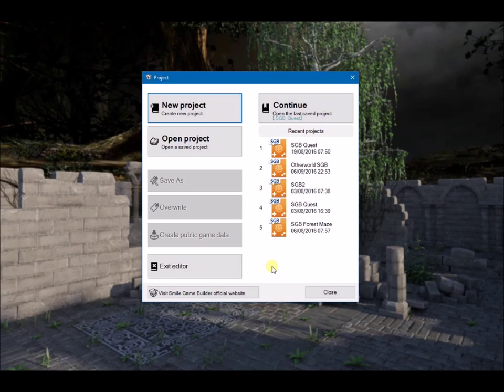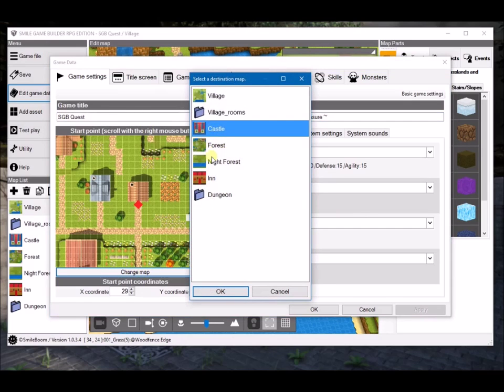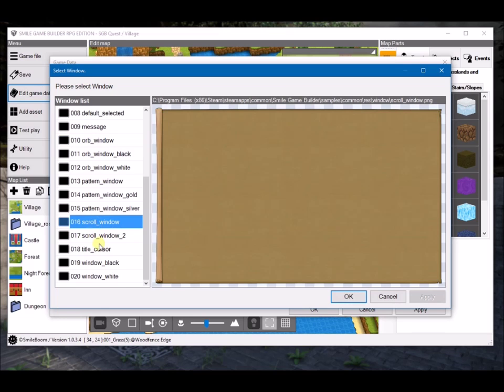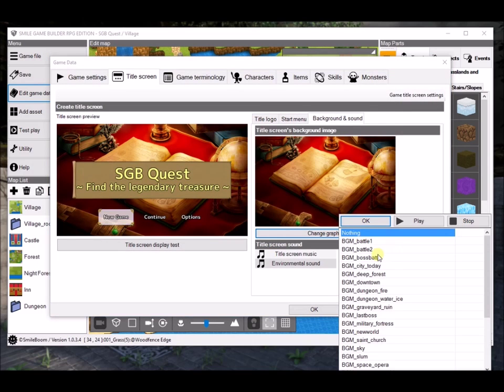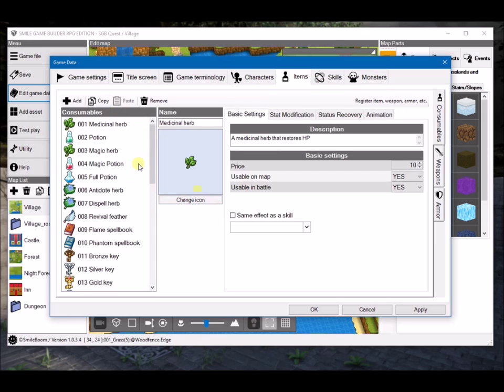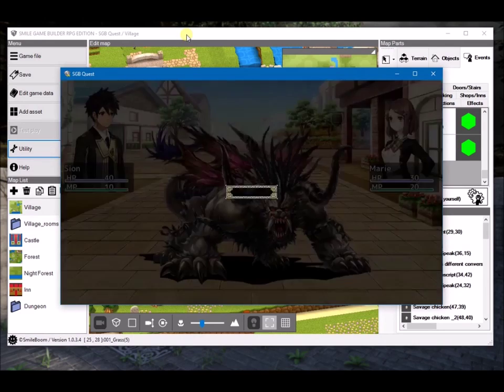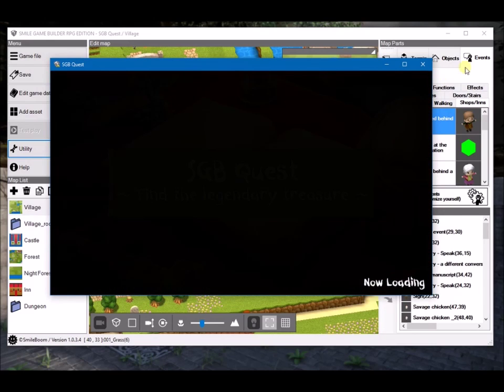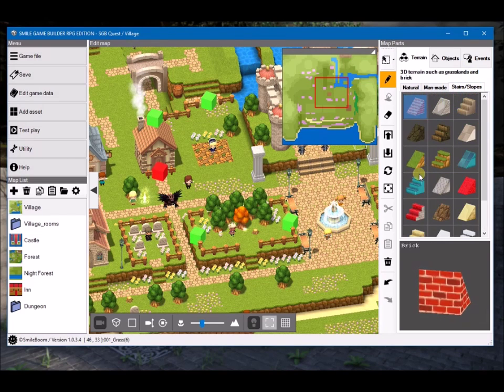Smile Game Builder - Tutorial #1: Features Overview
This is a new series I'm doing on Smile Game Builder, from events to graphics to creating a project from scratch.

This first video provides a short overview of Smile Game Builder, briefly introducing the engine and seeing what it has to offer.